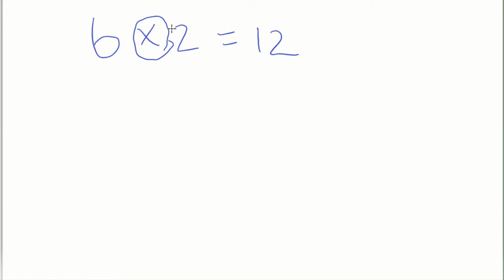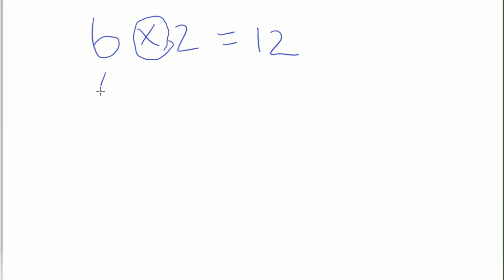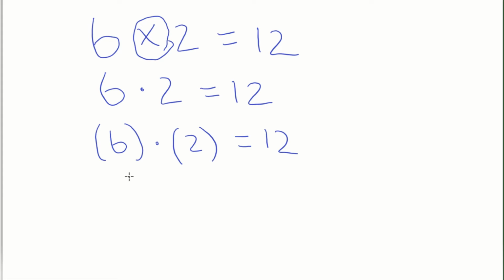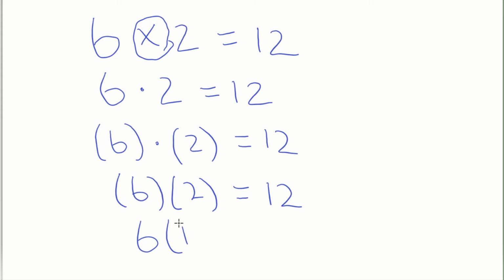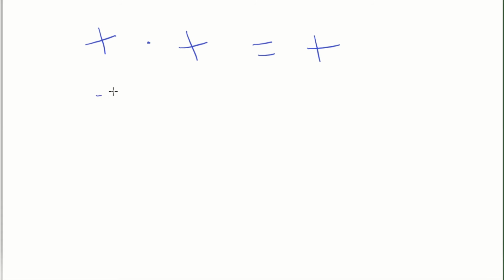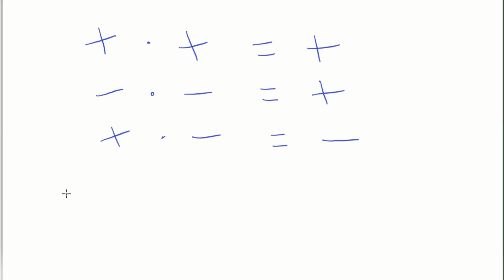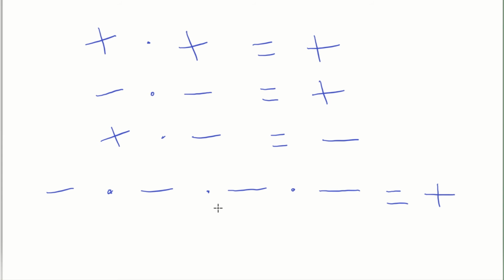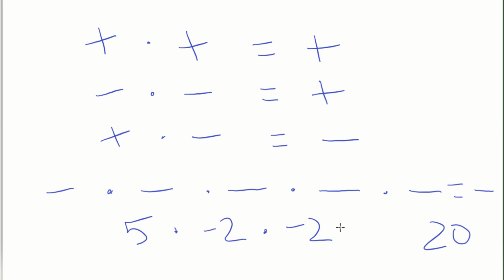Algebra 1a - Multiplying Rules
Multiplying numbers in algebra.